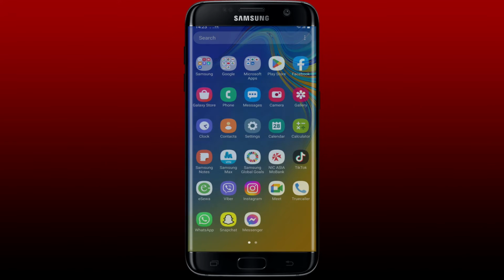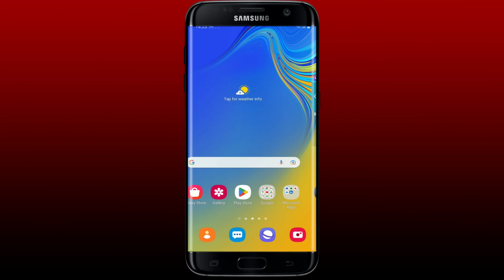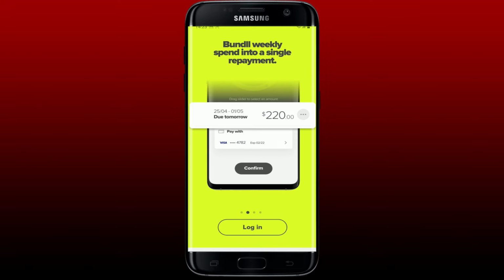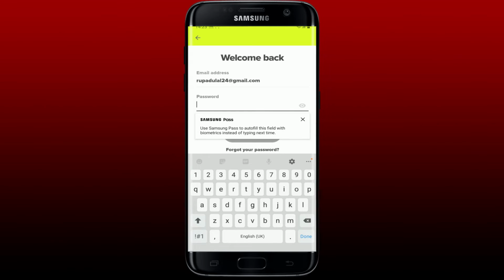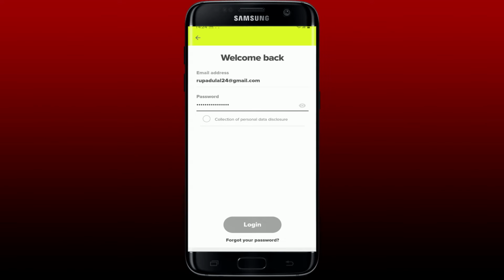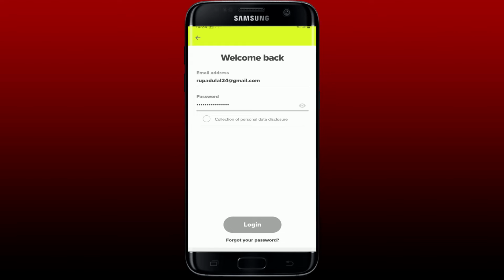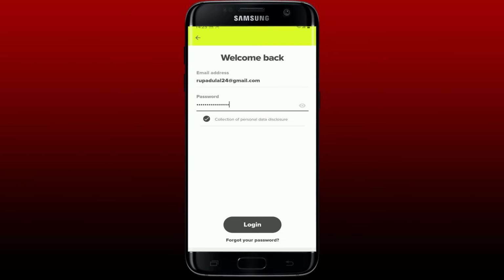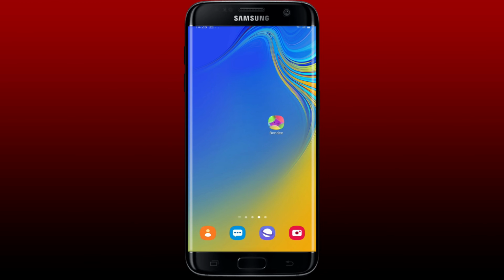How to Login Bundll App on Android Mobile 2023? Bundll App Sign In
In this video, you will learn how to easily login to Bundll App with a step-by-step guide. Bundll is a digital platform that lets you pay for purchases in installments. If you are having trouble logging in to your Bundll account, then this video is for you. We will cover everything from downloading the app to logging in and accessing your account. Don't miss out on this helpful tutorial!